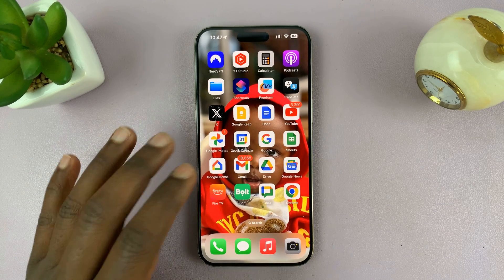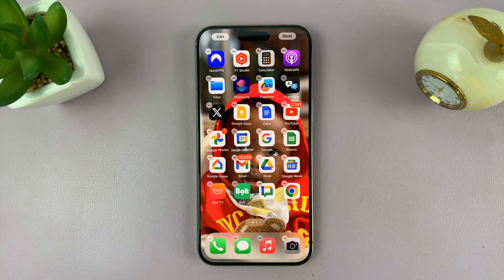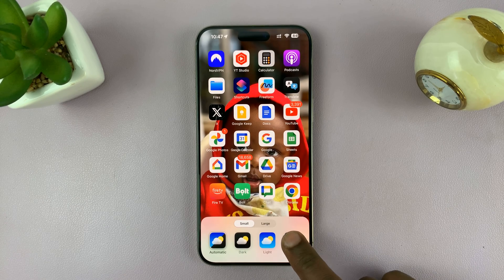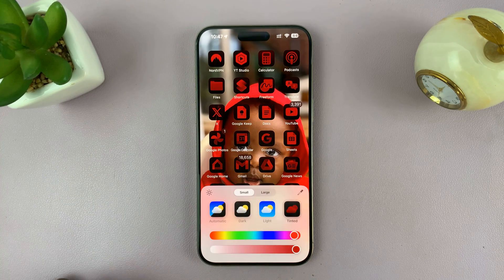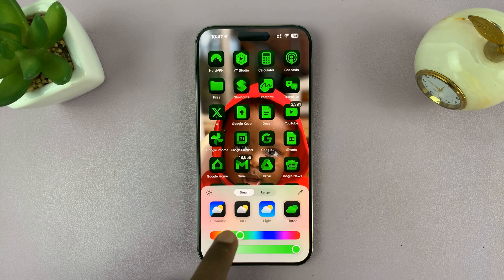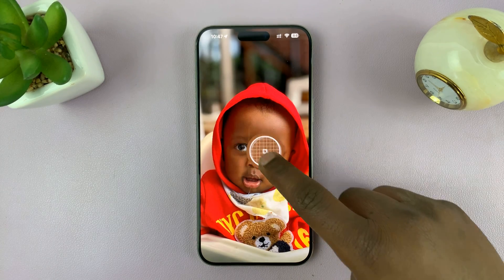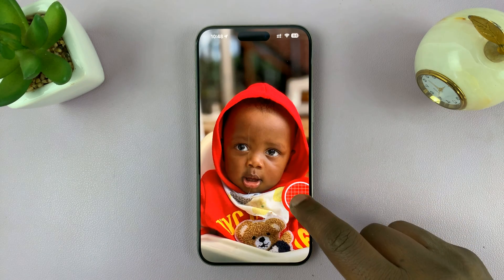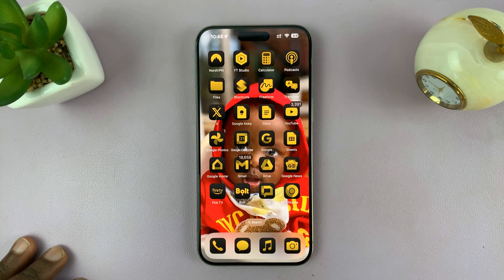iOS 18: How To Customize App Icons Colors On iPhone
Learn How To Customize App Icons Colors In iOS 18.

Welcome to our latest tutorial on customizing app icon colors in iOS 18! 🎨 Are you tired of the same old default colors on your iPhone or iPad home screen? Well, you're in luck because in this video, we'll show you exactly how to personalize your app icons with vibrant colors to match your style and preferences.

In this comprehensive guide, we'll walk you through the entire process, from accessing the settings to selecting your desired colors for individual app icons. Whether you want to create a cohesive color scheme or make your home screen pop with contrasting hues, we've got you covered.

How To Customize App Icons Colors In iOS 18

1. Access editing mode on your home screen by preforming a long press to on an empty space to enter jiggle mode then tap on Edit.

2. From the drop down menu, select Customize. You should see a panel at the bottom of the screen. Choose Tinted.

3. By default the iOS will automatically match the icon theme with the wallpaper. You can always customize this by using the sliders to change the color and opacity or you can use the color picker tool.

Cell Phone Tripod Adapter